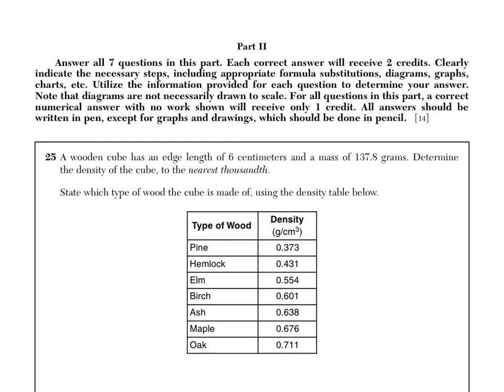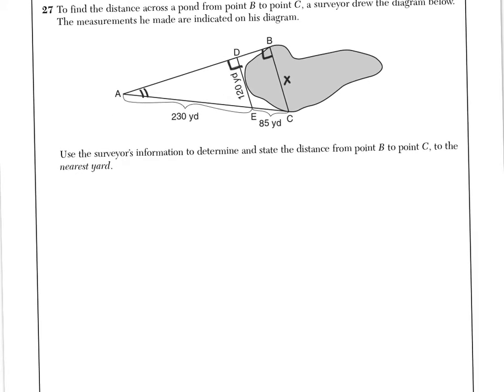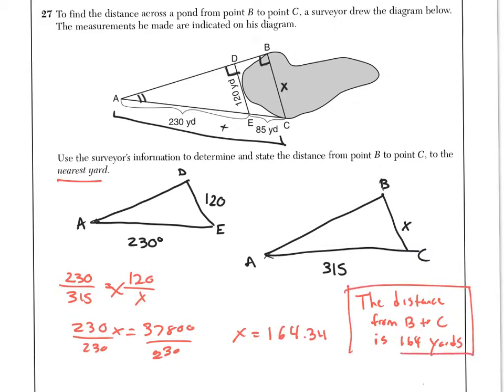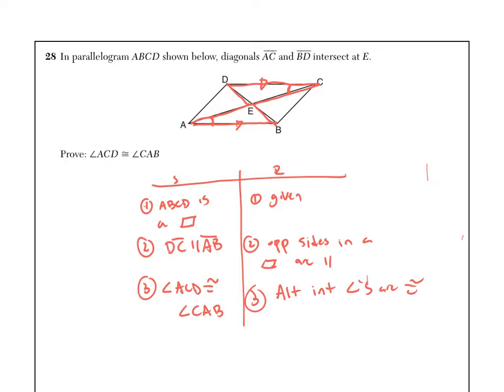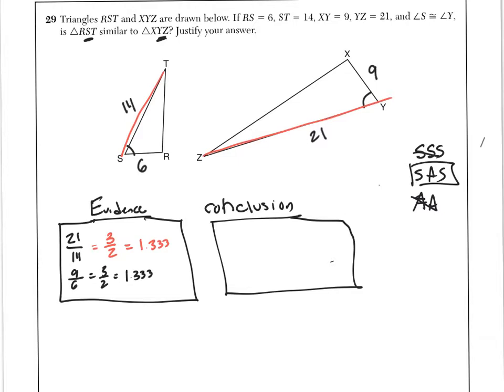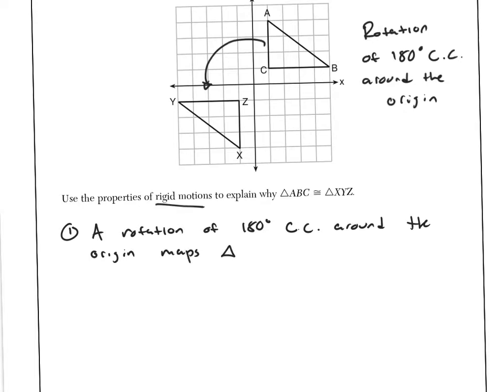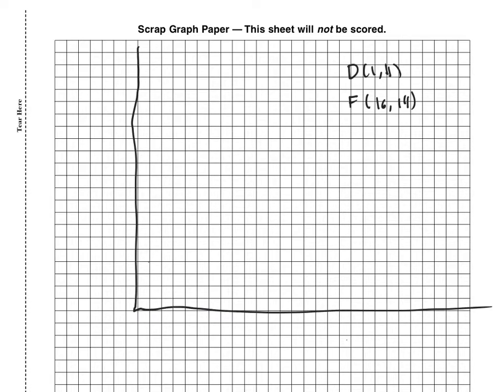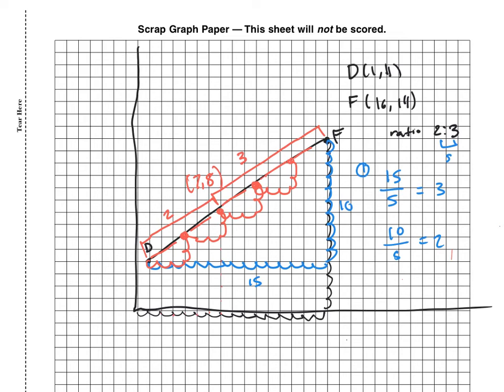Geometry Regents August 2015 Part II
Part II of Geometry Regents August 2015